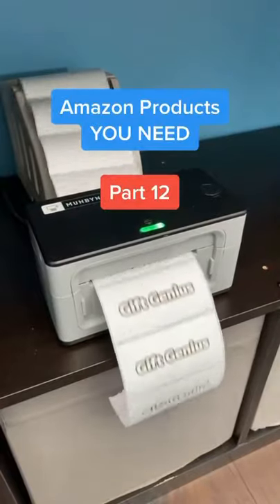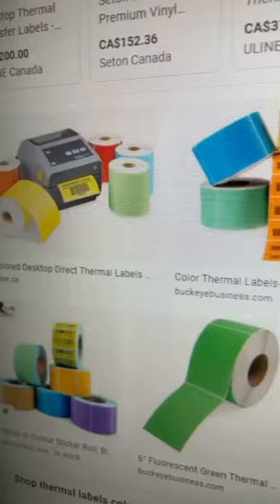Thermal Label Printer You Must Have In 2022's Smart Homes college essential Work